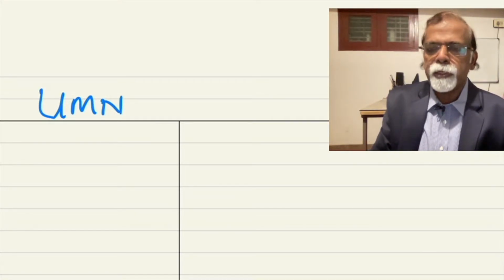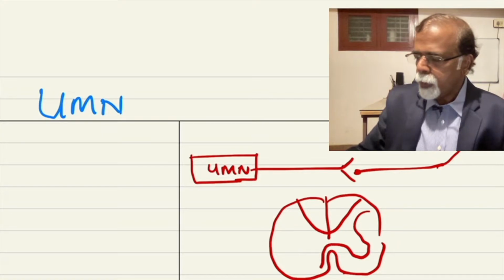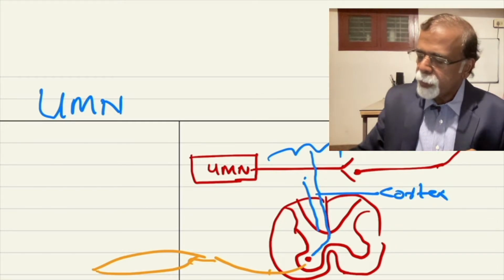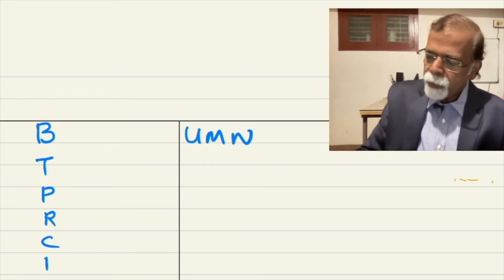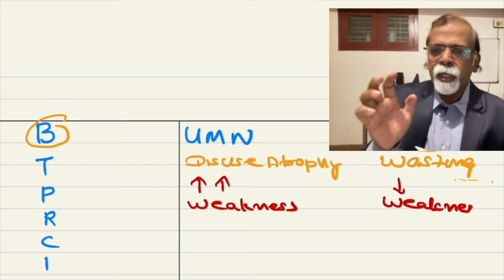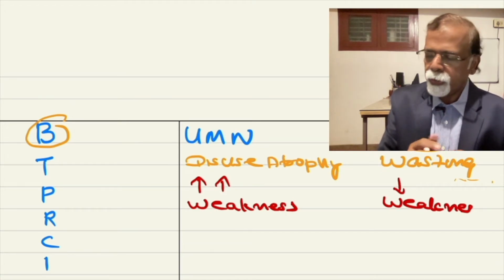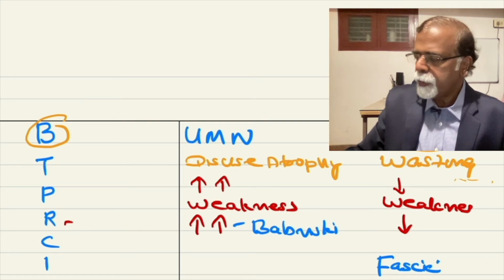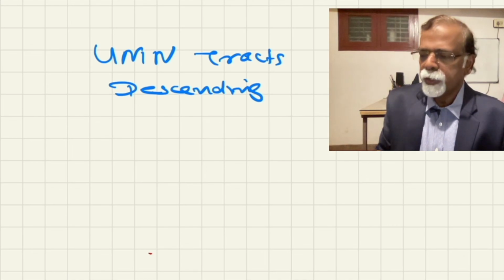Motor system Part 2-Differences of UMN and LMN Lesions -Recap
An upper motor neuron lesion is a lesion of the neural pathway above the anterior horn of the spinal cord or motor nuclei of the cranial nerves. A Lower motor neuron lesion is a lesion which affects nerve fibers traveling from the anterior horn of the spinal cord to the associated muscle(s).In this video Prof Andrews is summarising the clinical features of LMN and UMN lesions.